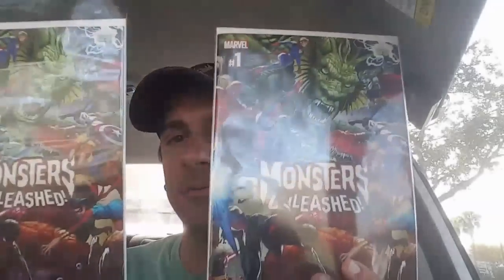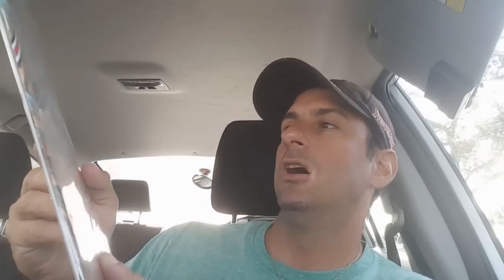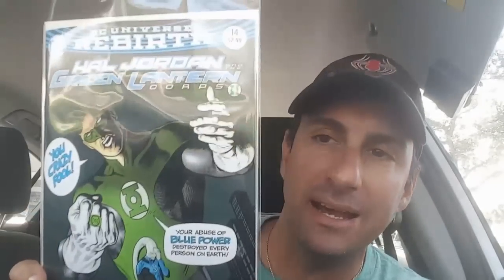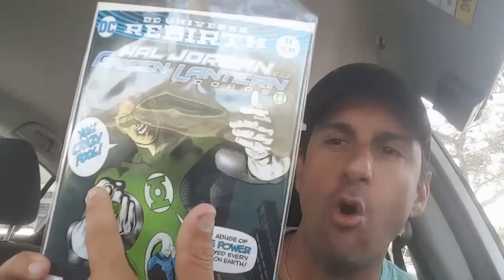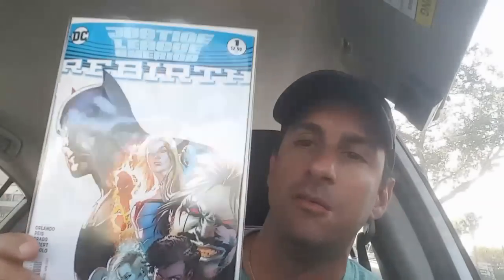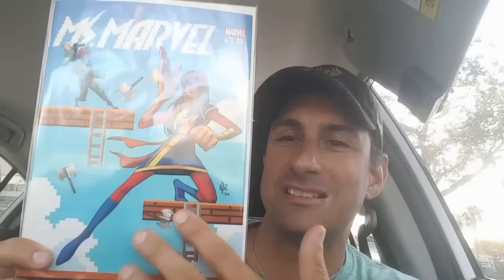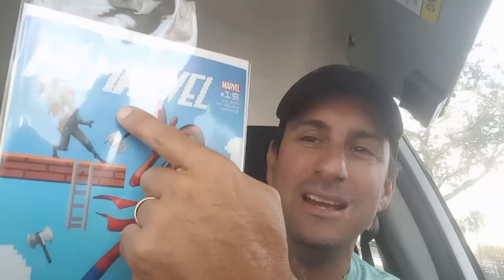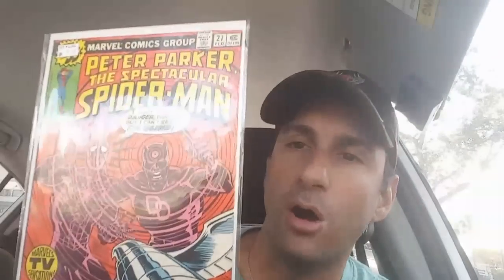Spider-Slayer's Haul #45 😉"Nice Looking Covers"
Welcome to Spider-Slayer's Haul #45. This is the video series where I show you each and every week the comics that I picked up at the comic book store hopefully you enjoy and in the comments below keep the discussion going and tell me which Comics you picked up for the week and as always thank you for watching and supporting comic Frontline😎